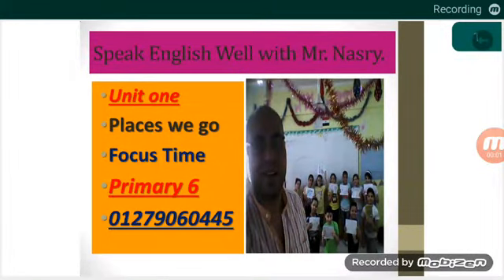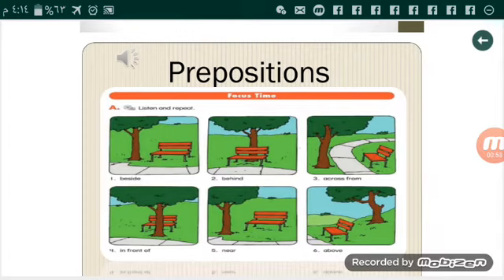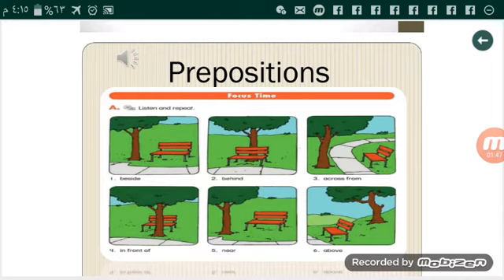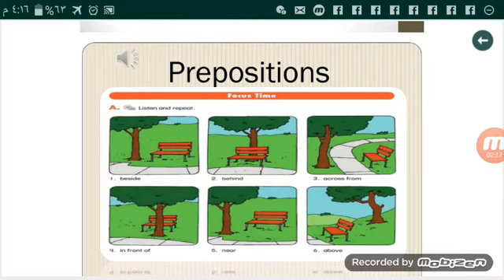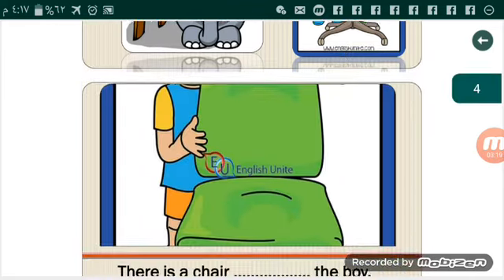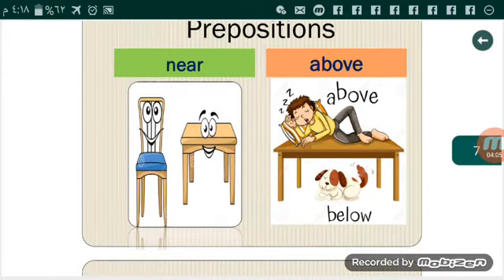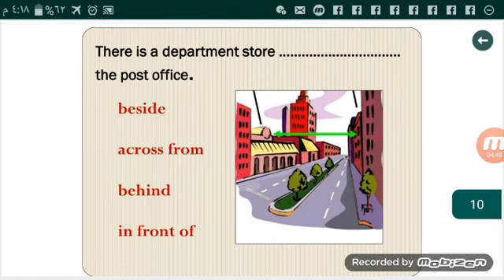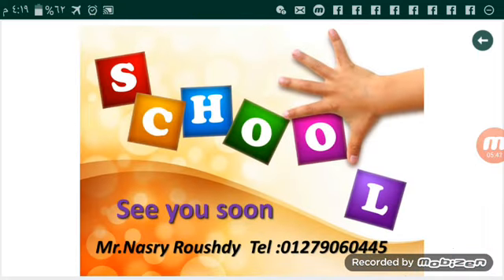Time for English 6 Unit1 places we go focus time prepositionsشرح الدرس الثالث الوحدةالاولي حروف الجر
beside/ behind/across from/ in front of/ near/above/below
شرح حروف الجر وكيفية تكوين جمل
There is a tree beside/behind/above/near/across from the/above the seat.
والمزيد من الامثلة
مع مستر نصري مفيش مستحيل